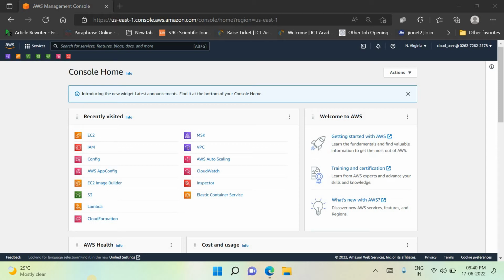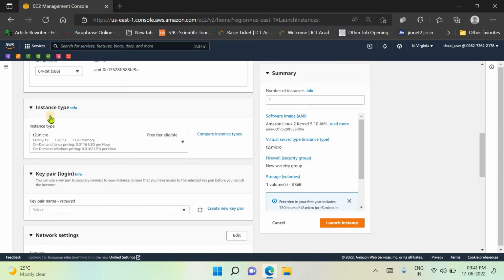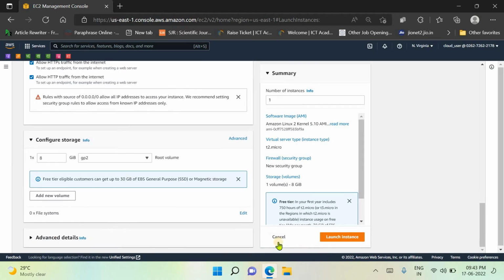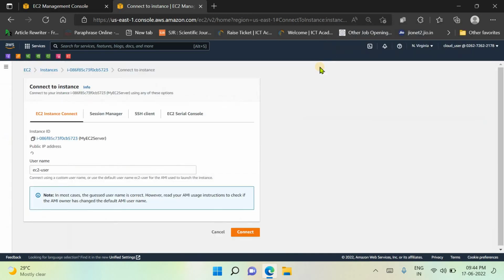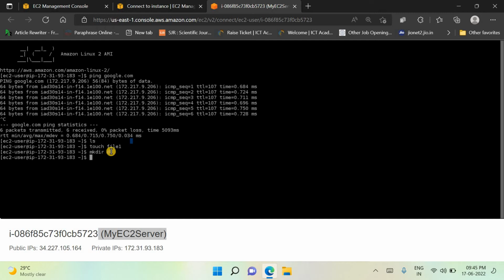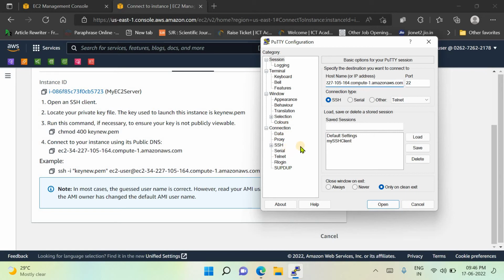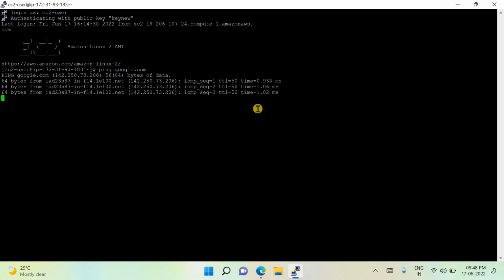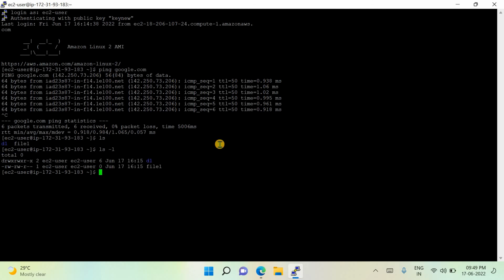Access EC2 Instance from AWS CLI | Access EC2 Instance from Putty SSH client